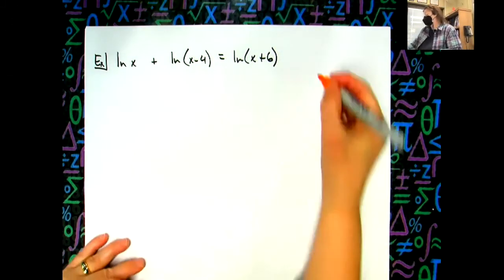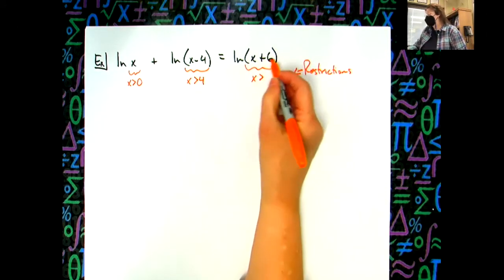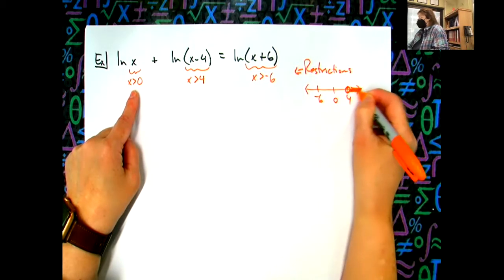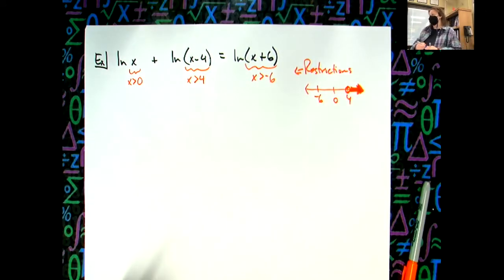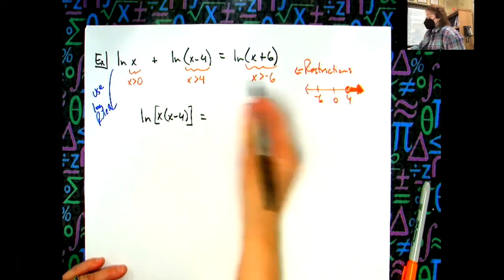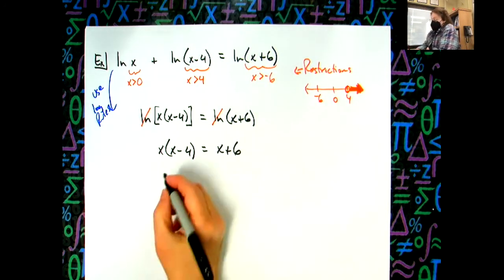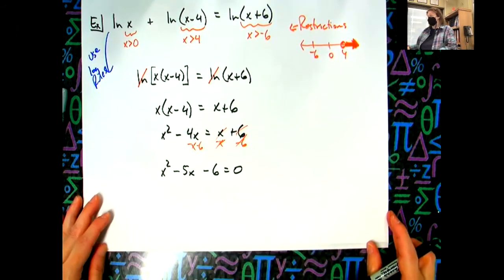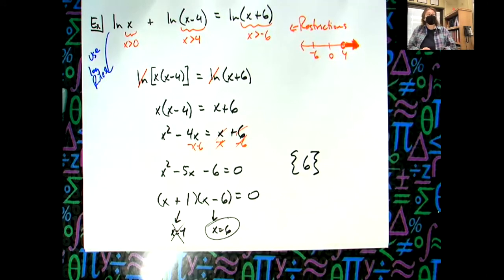Solving a Natural Log Equation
This video goes through solving one log equation.  This type of equation would typically be found in a Logarithmic Chapter in either Algebra 2 or Pre-Calculus.